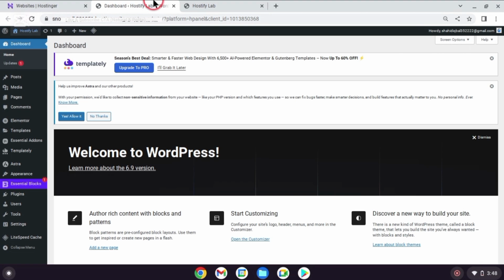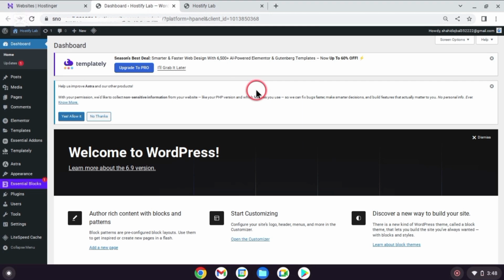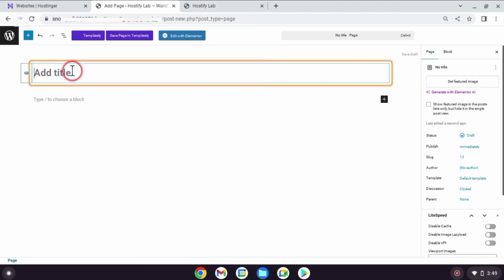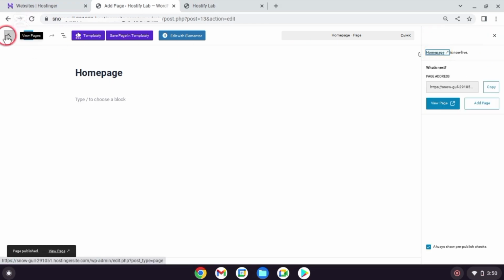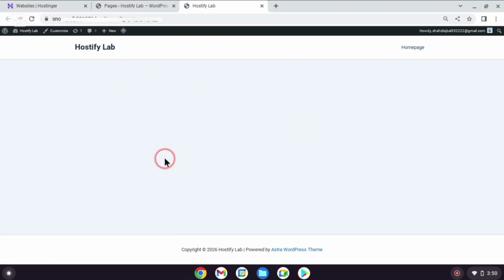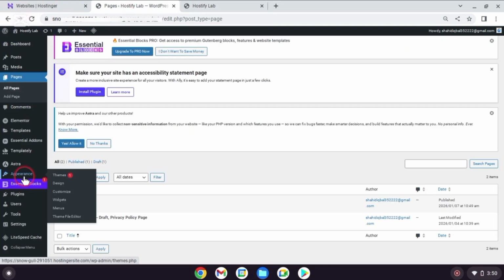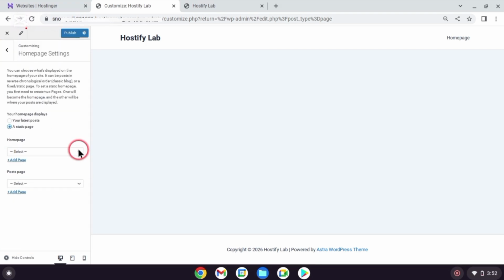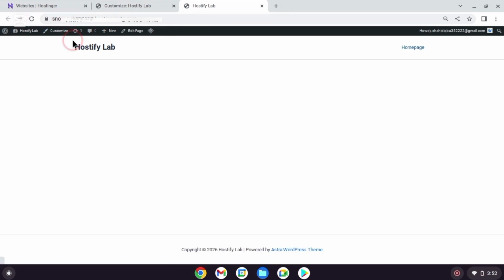How to Setup Homepage in WordPress - WordPress Elementor Homepage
Want to control what visitors see first on your WordPress website?
‎In this complete step by step tutorial, you will learn how to set a homepage in WordPress the right way even if you are a beginner.
In this video, I will show you exactly how to change WordPress homepage settings and set any page as your default home page.
‎We will start with the WordPress dashboard homepage settings, where you can easily choose between blog posts or a static page. Then, I will guide you on how to set a page as homepage in WordPress without breaking your site layout. If you are using Elementor, don’t worry I will also explain how to set an Elementor homepage and make it live properly.
‎This tutorial covers:
‎WordPress set homepage default settings
‎How to setup homepage in WordPress step by step
‎WordPress homepage settings explained simply
‎How to set Elementor home page correctly
‎Common mistakes beginners make while setting a homepage
‎This guide is perfect for beginners and intermediate users who are building websites for blogging, freelancing, SEO or online earning. Whether you are creating a personal blog or a professional website, setting the right home page is a must.
‎If you are learning WordPress seriously, this video will save you time and confusion. Make sure to watch till the end for a smooth and error free setup.